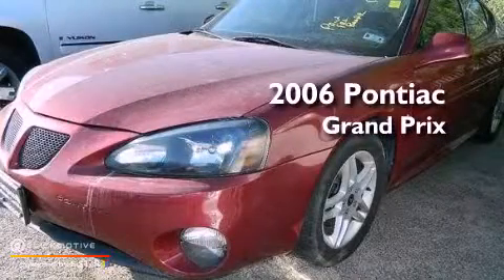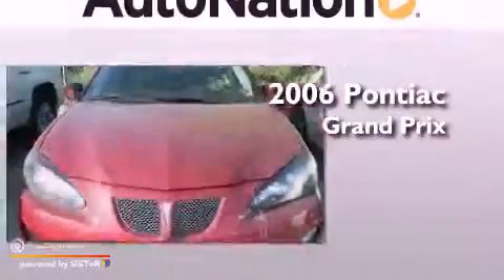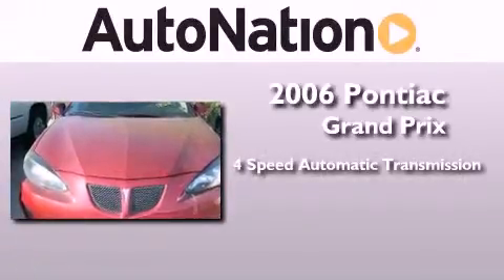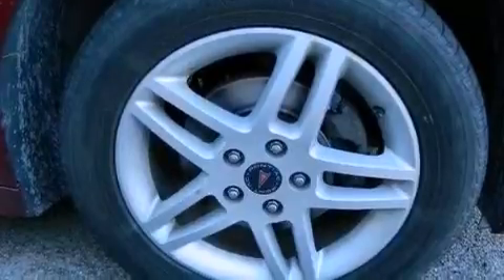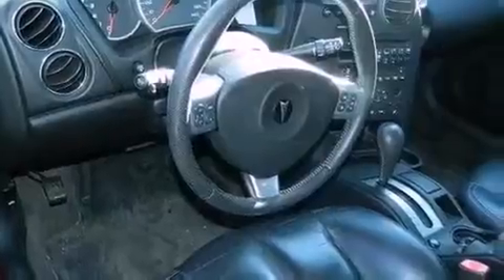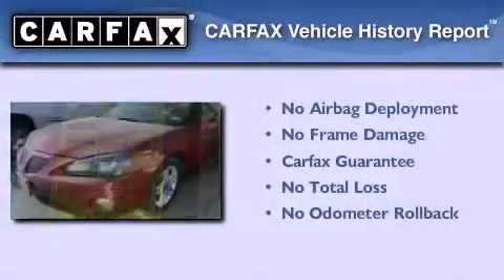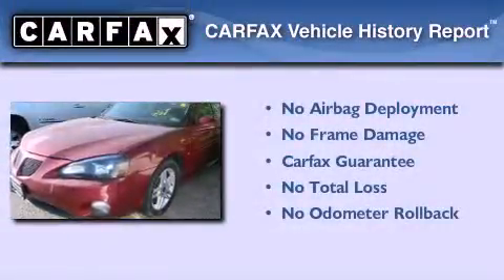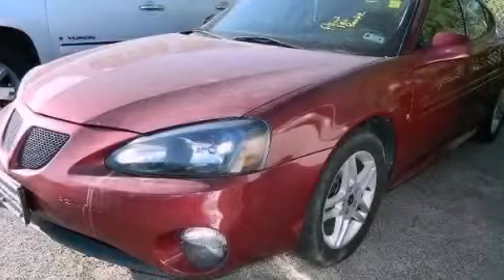Preowned 2006 Pontiac Grand Prix Corpus Christi TX 78412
Year : 2006
 Make : Pontiac
 Model : Grand Prix
 Engine : Gas V6 3.8L/231
 Trans . : Automatic
 Exterior : Stealth Gray Metallic
 Miles : 66,750
 Interior : Gray

 6650 South Padre Island Drive